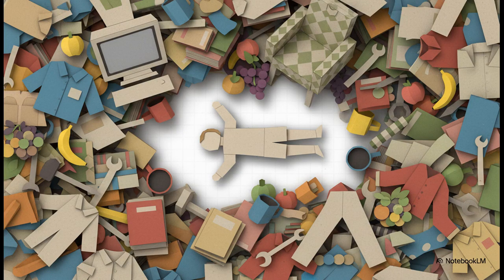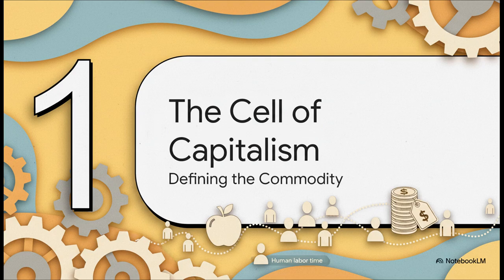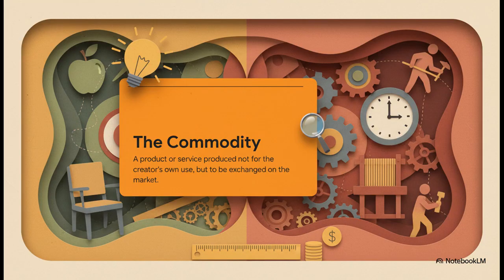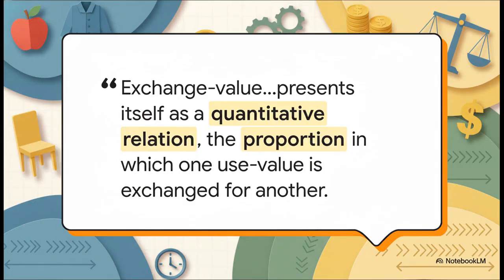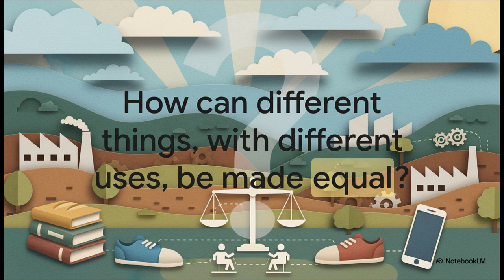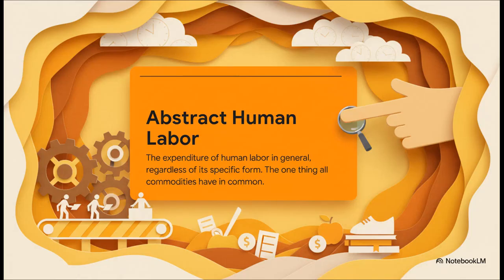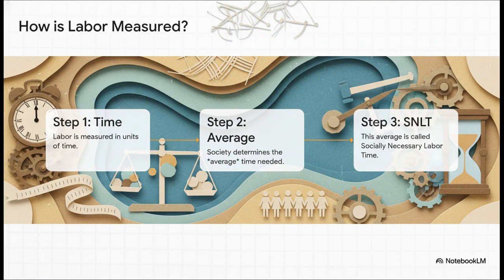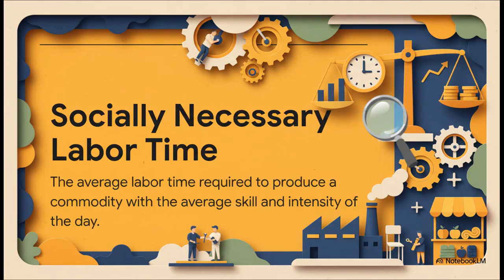The Commodity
The purpose of this content is to teach complex ideas in a simple and easy to understand format.

The explainer was developed using NotebookLM studio trained on a significant corpus of Marxism. You can use this tool to query the knowledge stacks, and have a discussion with Gemini to find out more.

I encourage you to ask questions, no more lies and deceptions, no more historical falsifications and distortions. Rather a clear, scientifically grounded strategy for world socialist revolution. If there are other topics you would like covered, let me know.